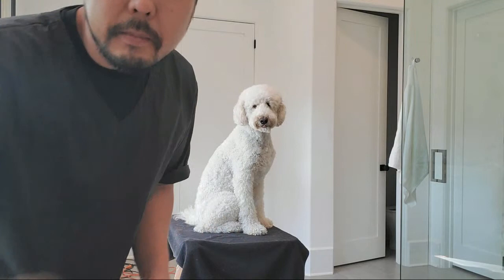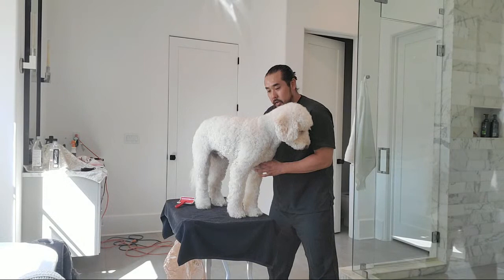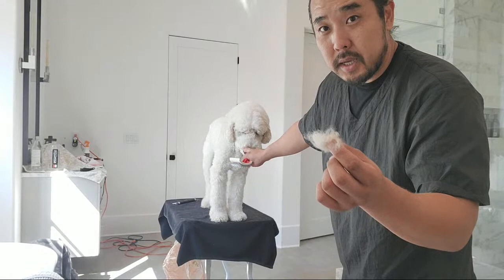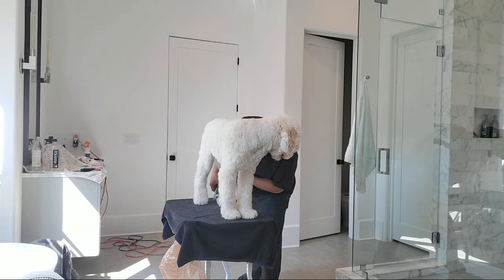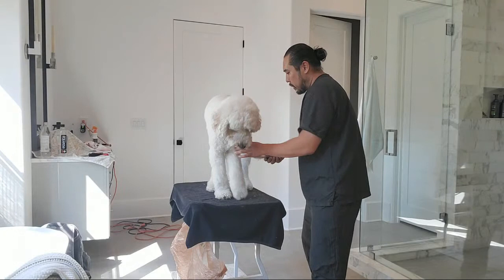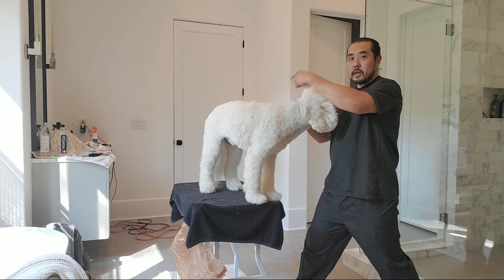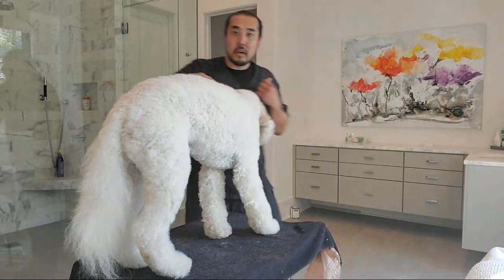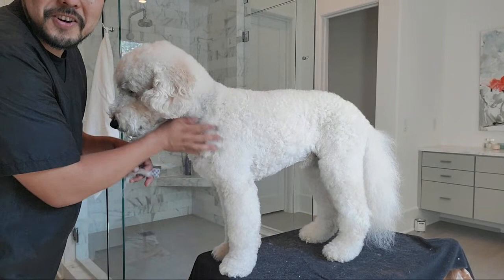Preparing the Skin for the Bath